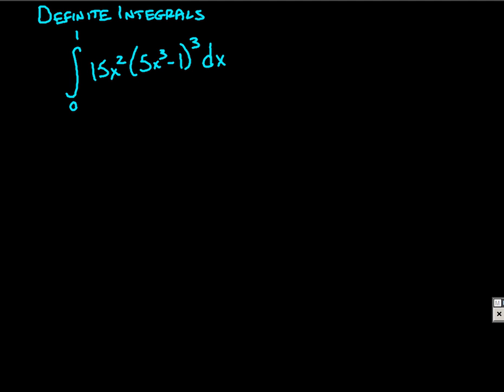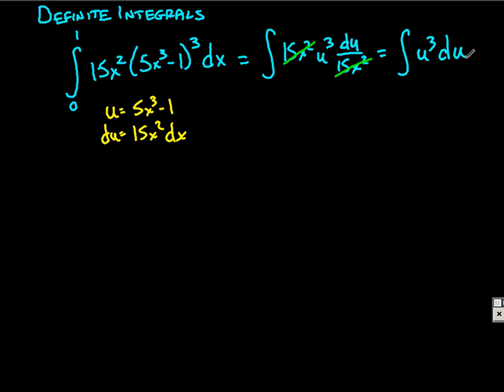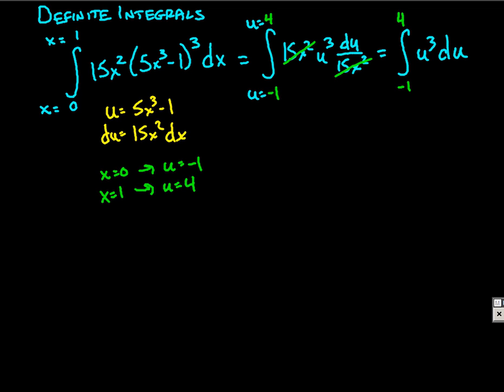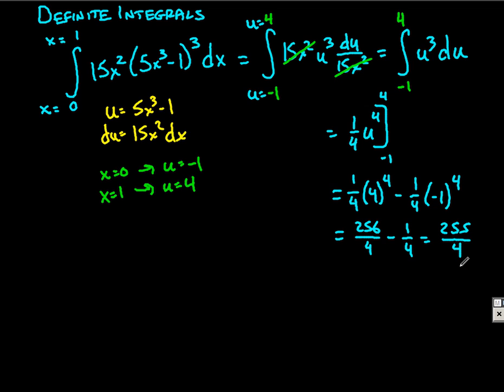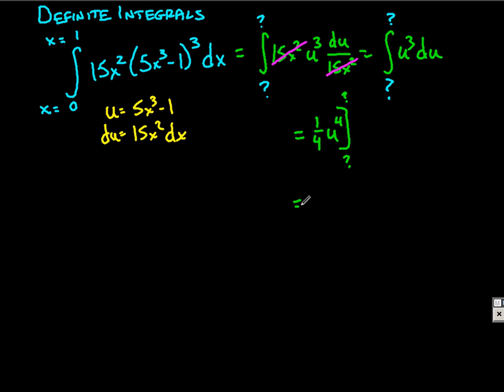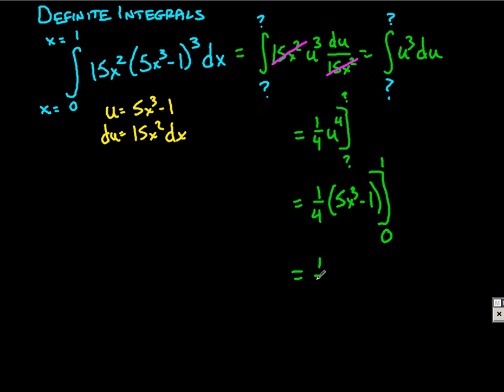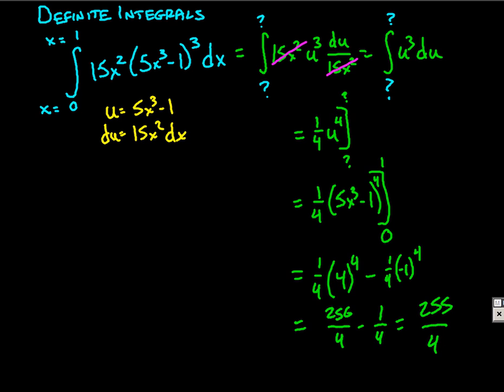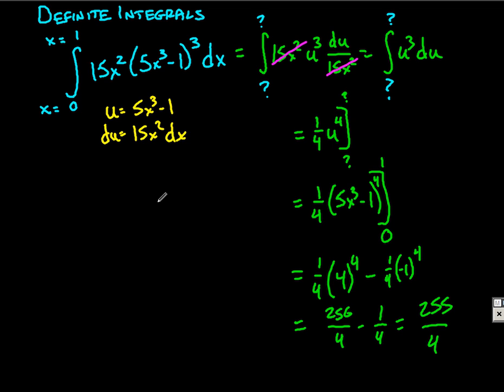u substitution - definite integrals